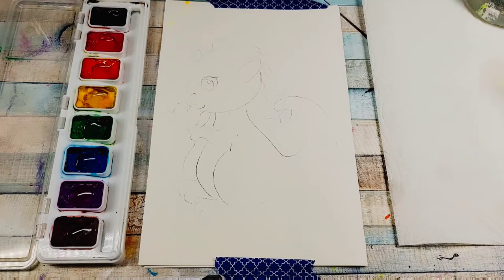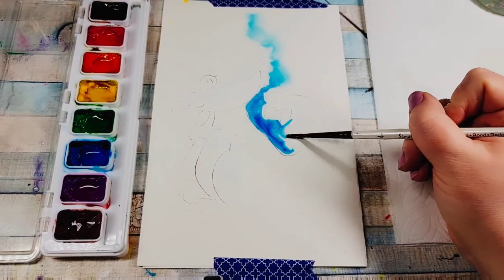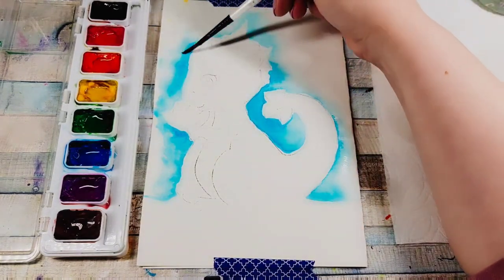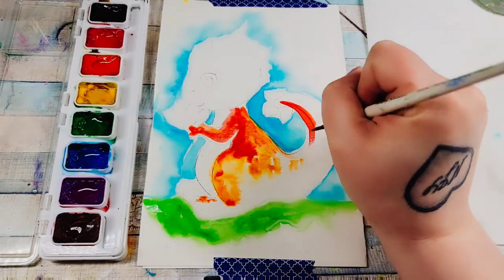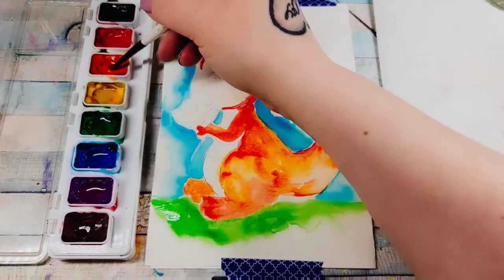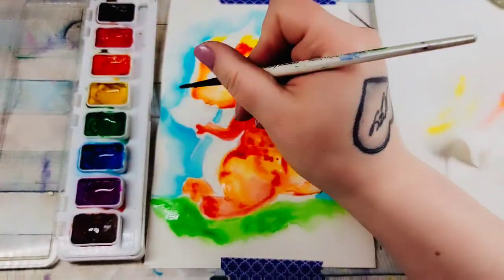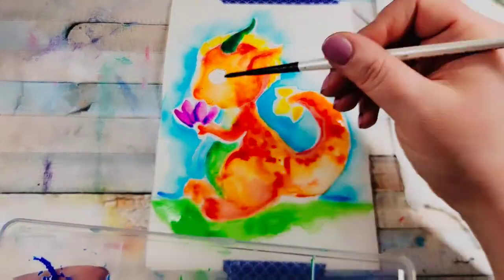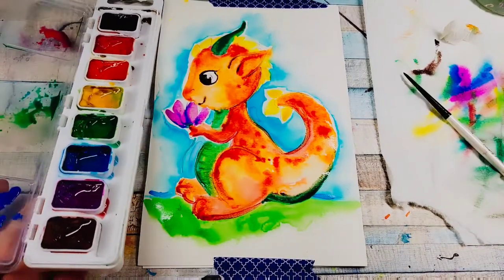Spring Dragon Tutorial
Finger Lake Elementary Tutorial